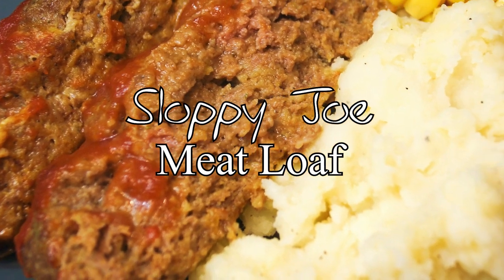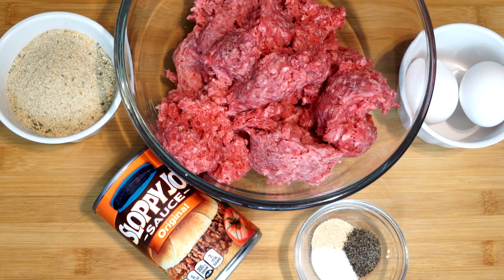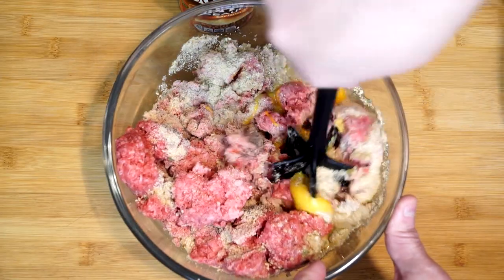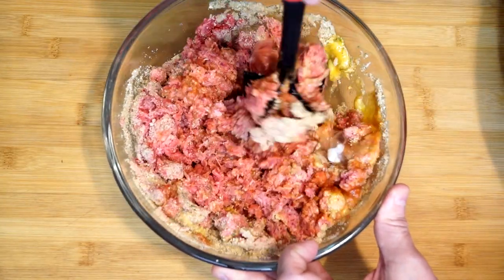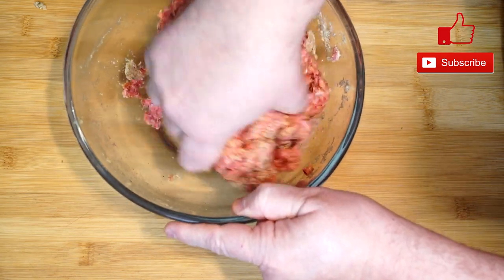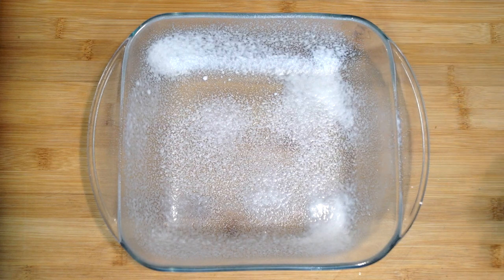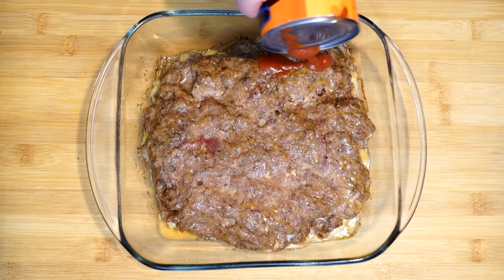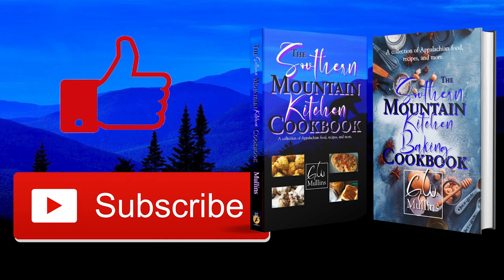The Best Tasting Sloppy Joe Meatloaf Recipe | BEEF | Amazing Flavor | The Southern Mountain Kitchen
In this video, I am making a Sloppy Joe Meatloaf.  If you love sloppy Joes and meatloaf, you have to try this recipe.  It takes an everyday meatloaf to new heights in taste.  This meatloaf is tangy and has an edge like a sloppy joe.  I loved it from the first bite.   I hope you enjoy this, as much I do.